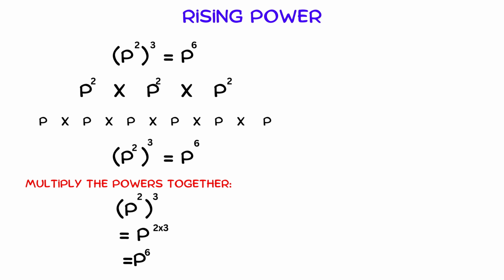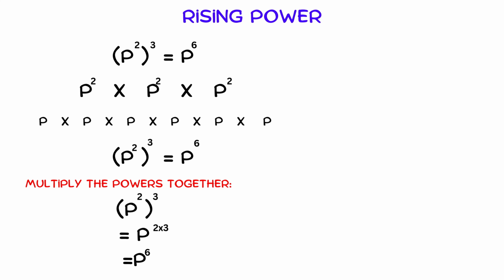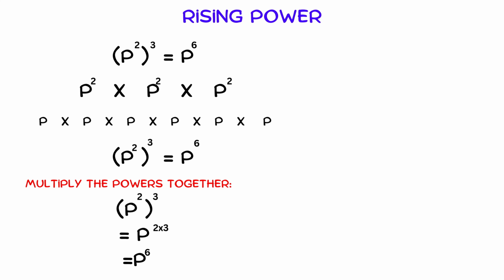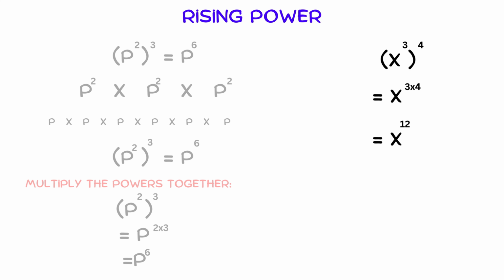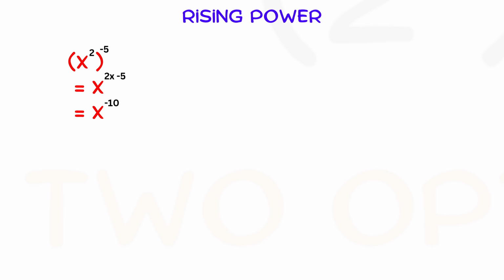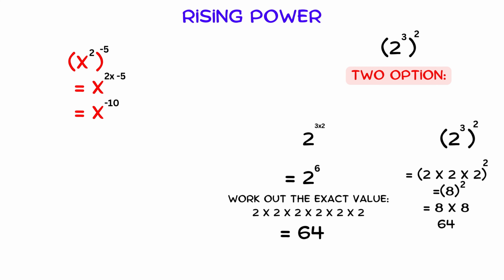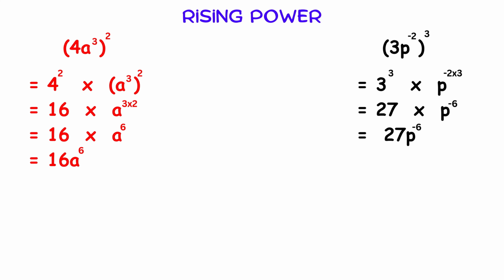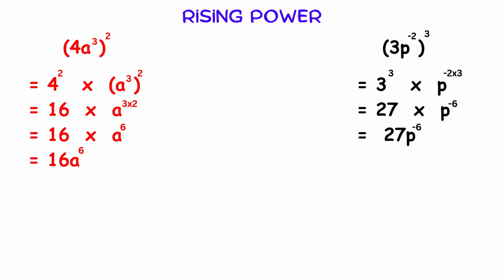2.5 - Raising Powers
Power of a power rule doesn’t have to be confusing! In this video, I’ll break down exactly how to use the power of a power rule step by step, so you can simplify indices with confidence.

This is Part 3 of our 6-part GCSE Indices Series, ideal for GCSE Maths students, secondary learners, or anyone looking to master indices laws.

✅ What You’ll Learn:
✔️ What the power of a power rule means
✔️ How to simplify powers raised to another power
✔️ How to apply this rule in exam questions

- Algebra Mastery:
- GCSE Math Crash Course:
- Math Tricks & Shortcuts: